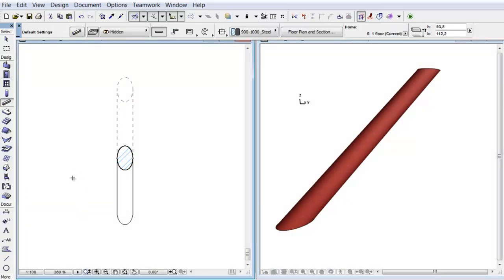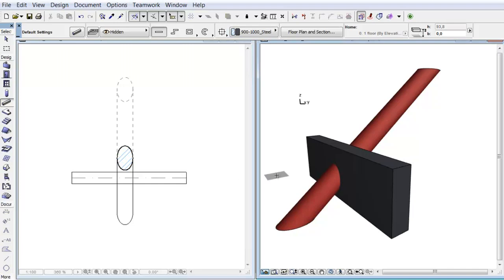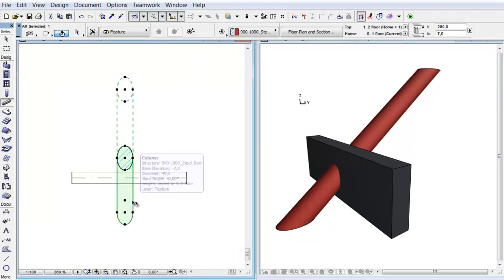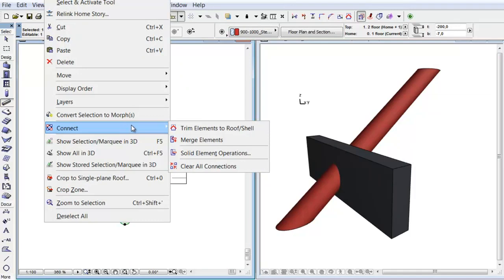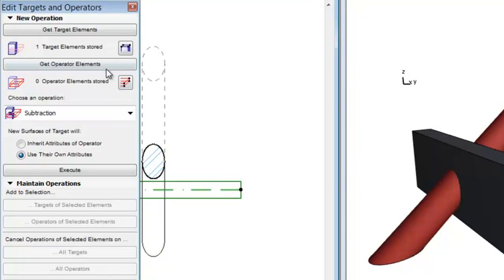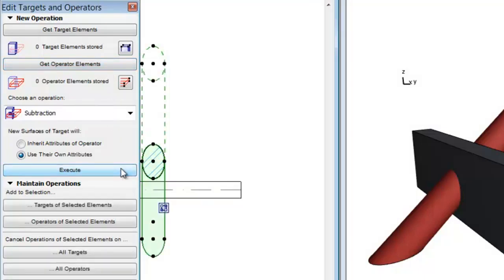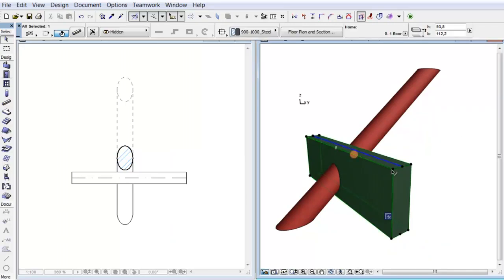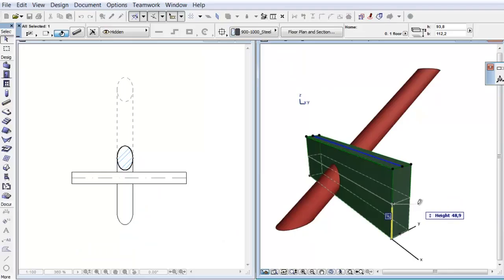Column Display Enhancements in ARCHICAD 18